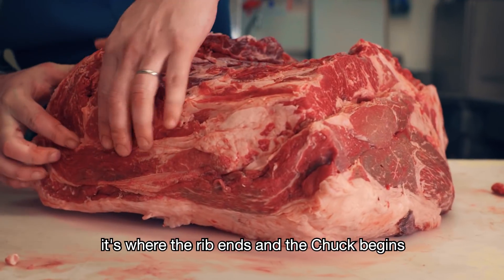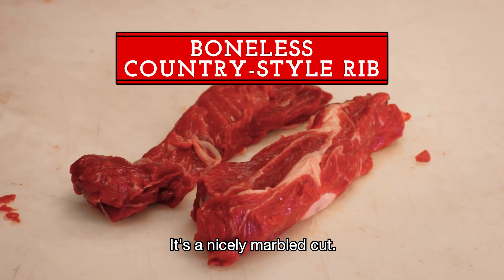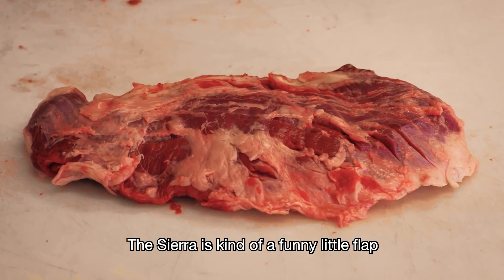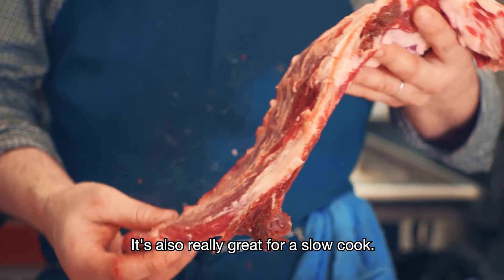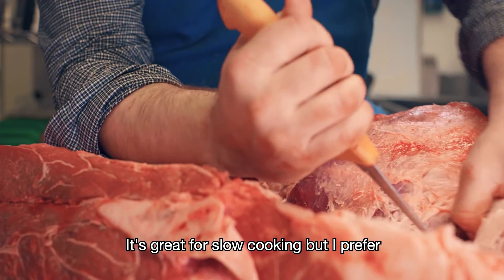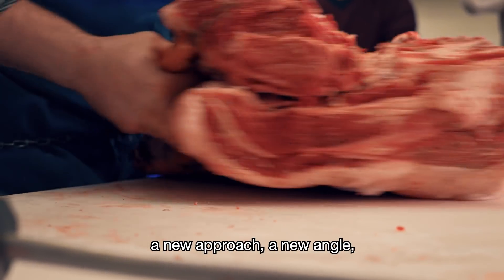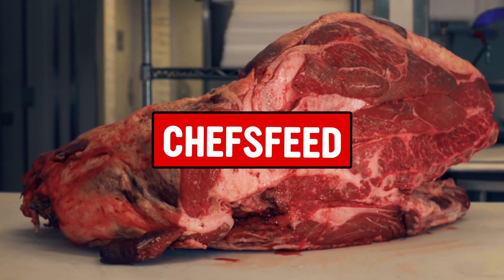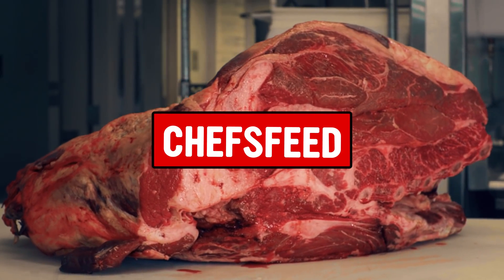Notes from a Butcher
As the head butcher at Chicago’s Publican Quality Meats, Rob Levitt knows his way around an animal. Here, he reveals how a little technique and butcher’s magic can transform the whole Chuck into the Chuck Roll – a beef cut normally tossed into the grinder – into Denver Steaks, the Sierra Cut, Chuck Eye Steaks and Boneless Country-Style Beef Ribs.